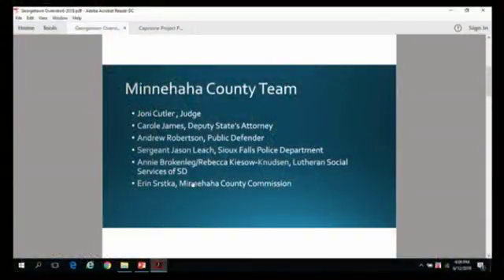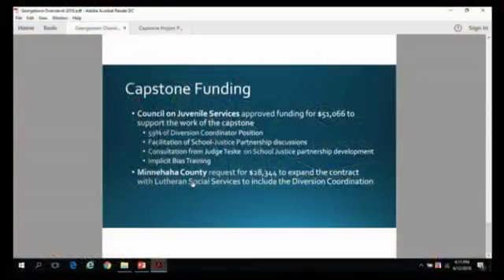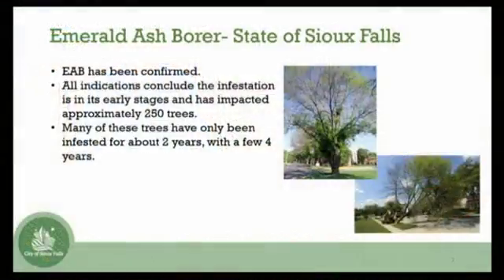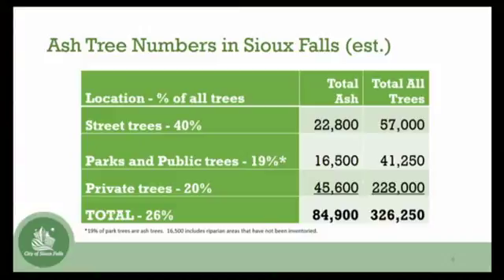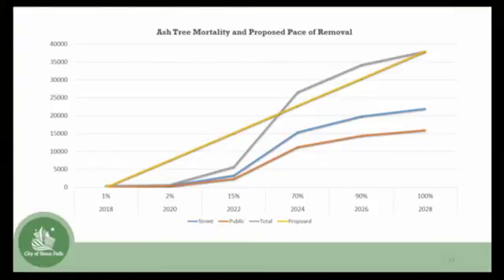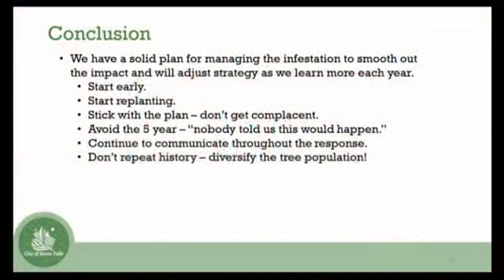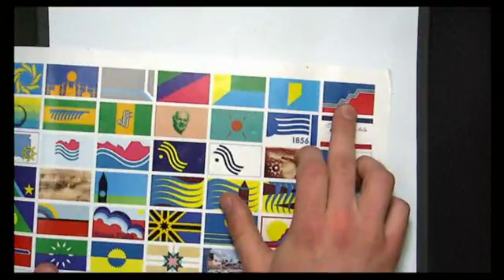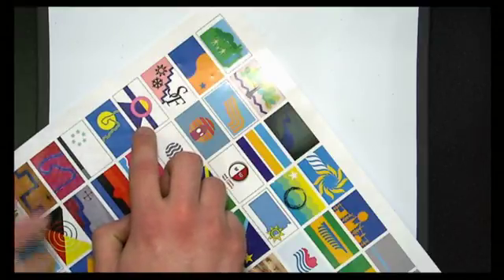2018-06-12 Sioux Falls Informational Meeting - 2721